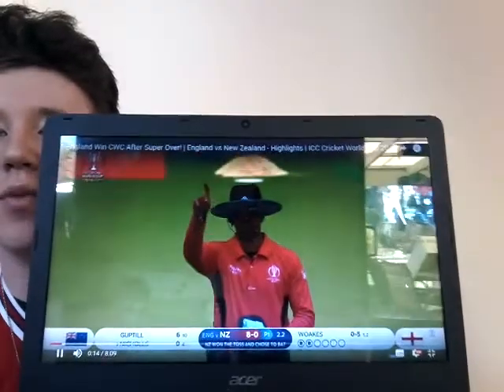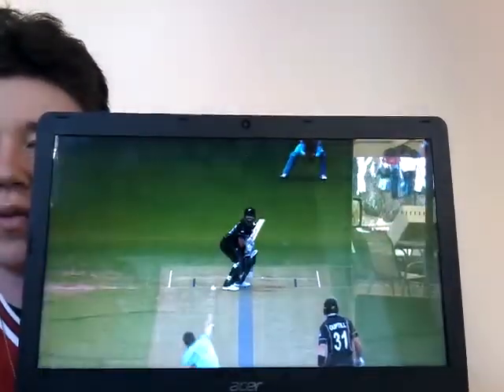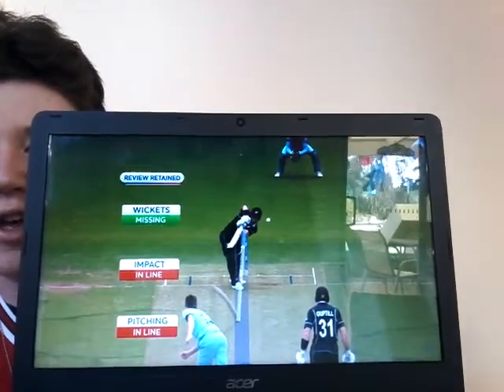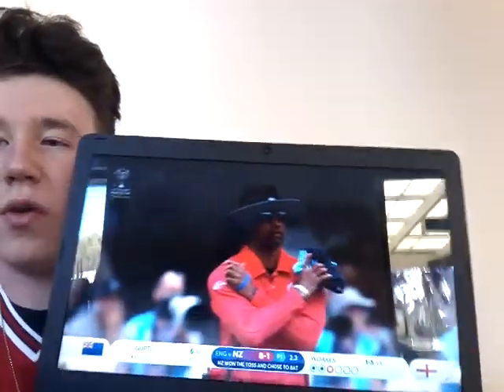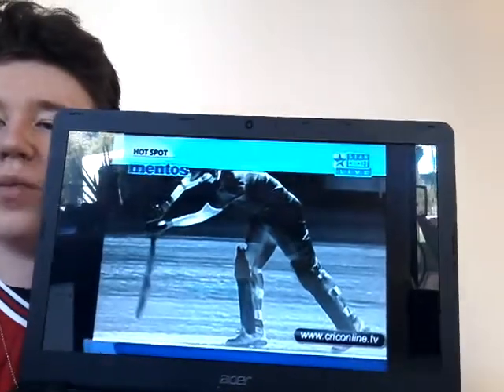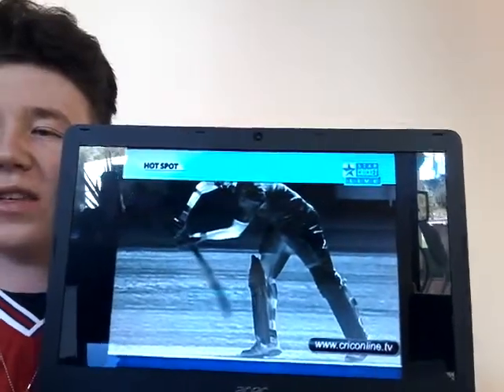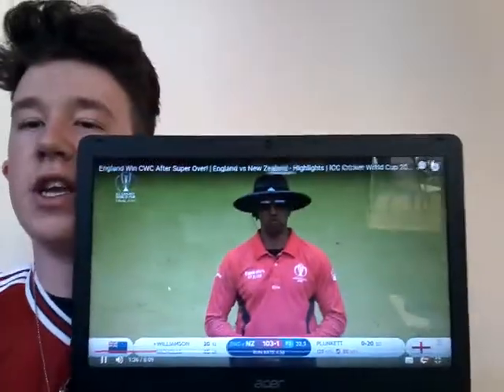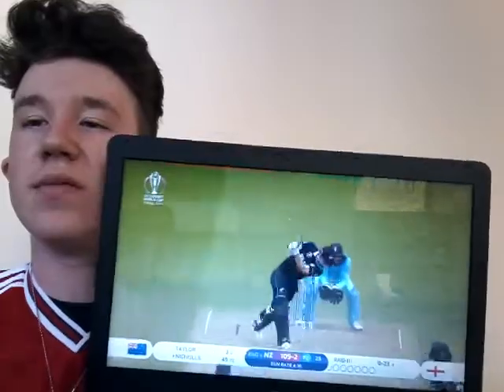DRS vodcast for Sports studies assignment!!!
Vodcast about DRS